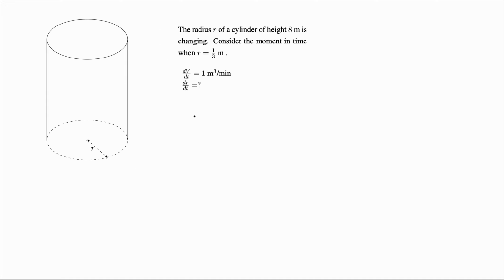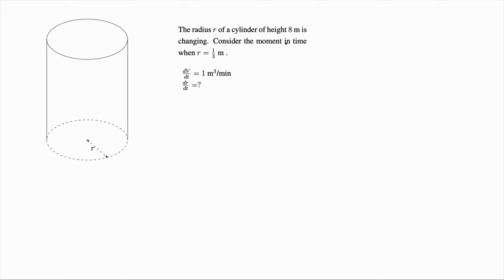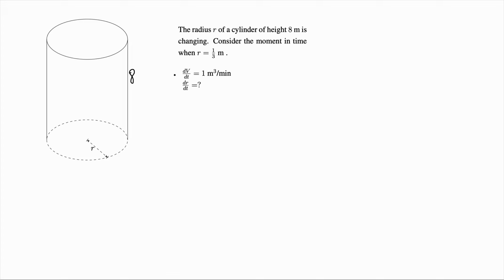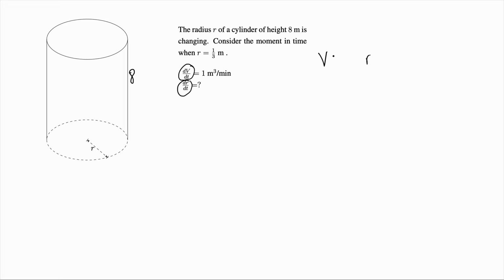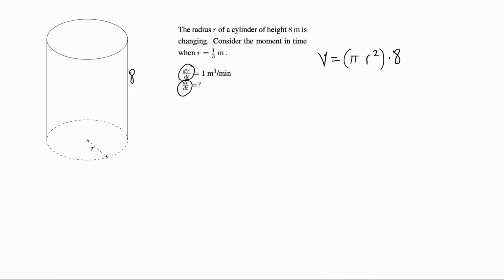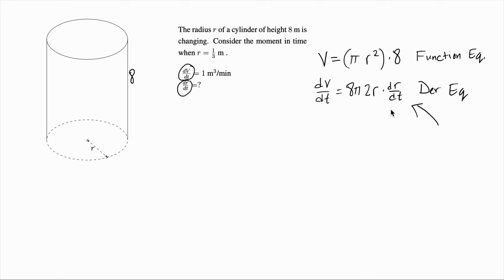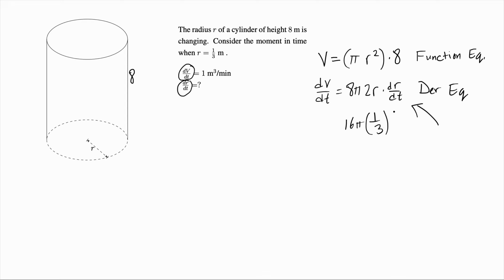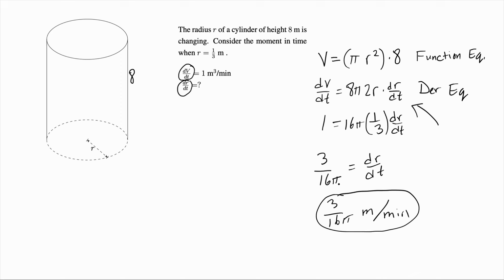Related Rates Practice 4